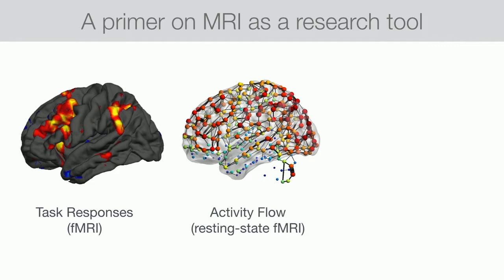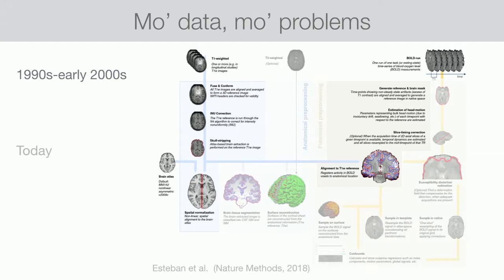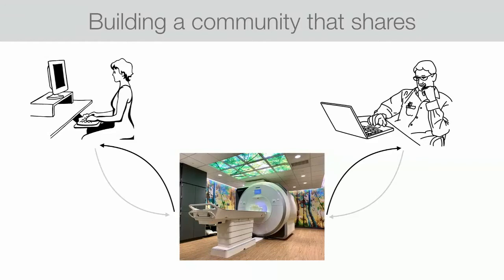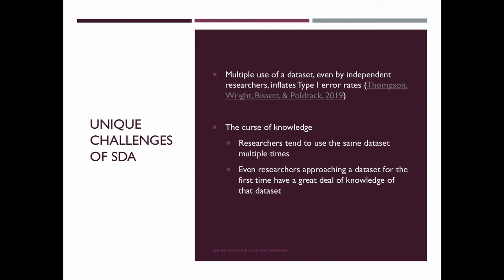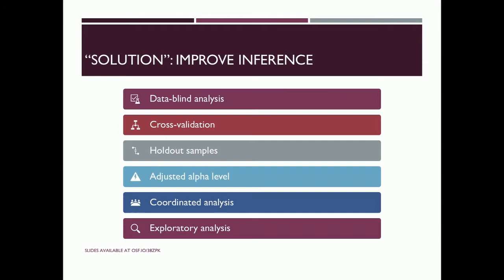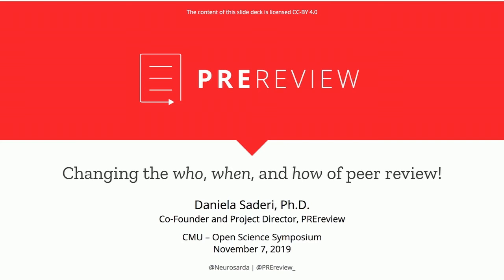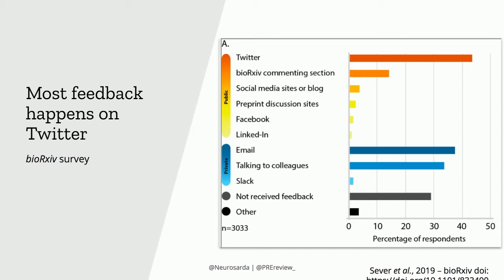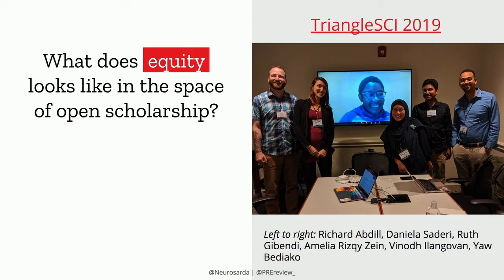CMU Open Science Symposium 2019: Session 3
This year's CMU Open Science Symposium was held on November 7, 2019 in the Mellon Institute Library, and included a full day program of guest speakers including researchers, tool developers and publishers, panel discussions, an interactive session with poster and demos on research using open methods, and a networking reception.

This video includes session three of the program with Timothy Verstynen: Associate Professor, Department of Psychology, Neuroscience Institute; Co-Director of the CMU-Pitt BRIDGE Center, Carnegie Mellon University, Sara Weston: Assistant Professor, Department of Psychology, University of Oregon; Past chair, Society for the Improvement of Psychological Science, and Daniela Saderi: Co-founder and Project Director at PREreview; Mozilla Fellow for Science.